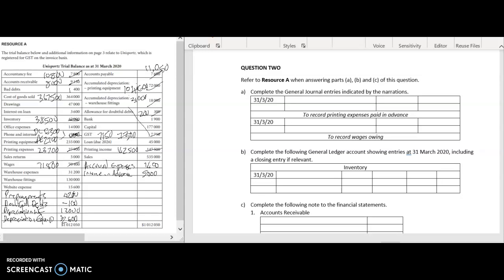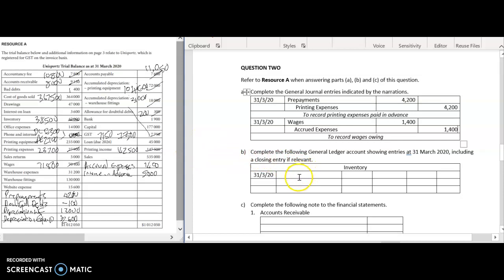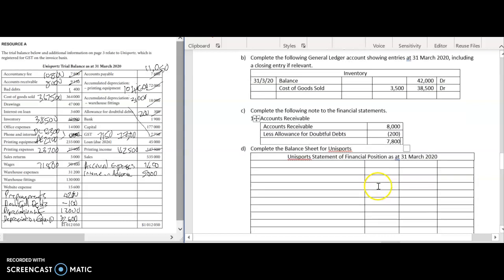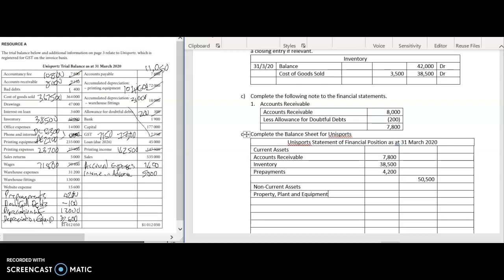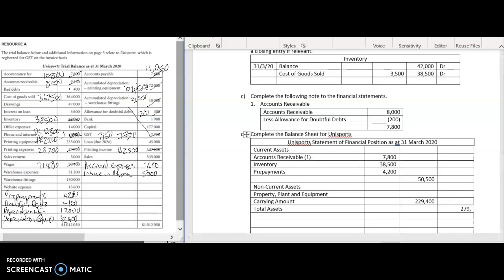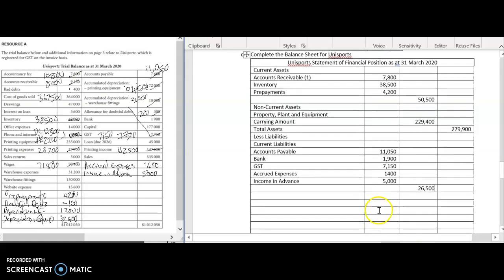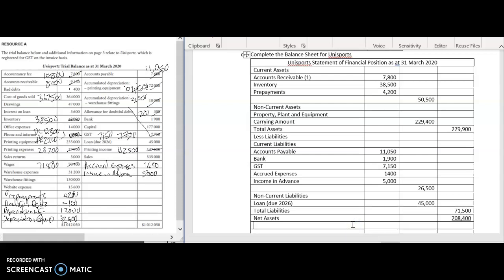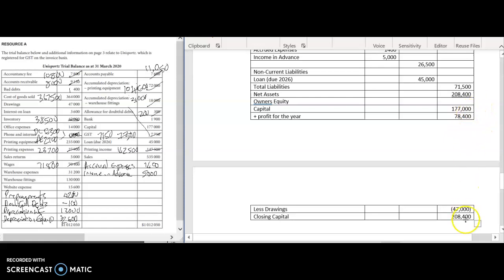2020 L2 Financial Info exam Q2